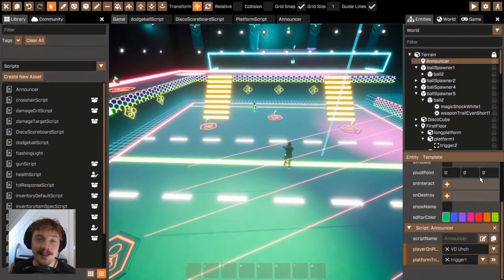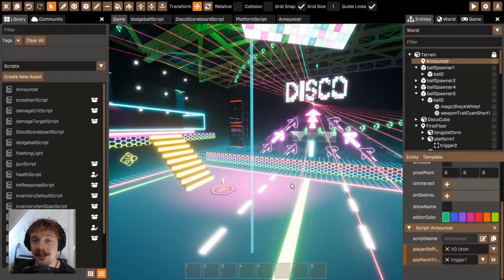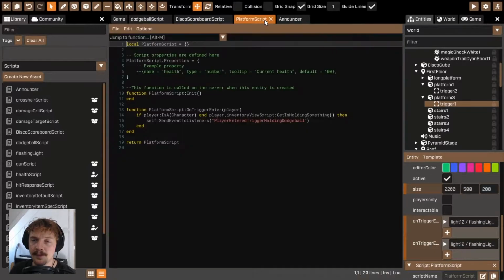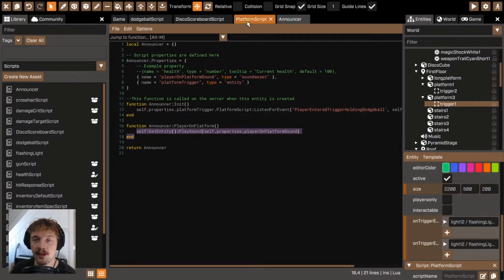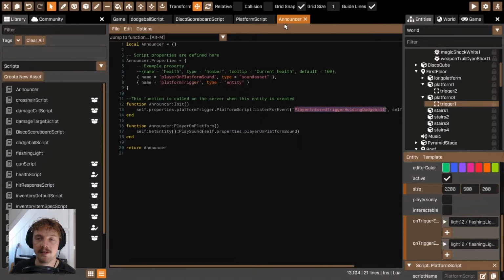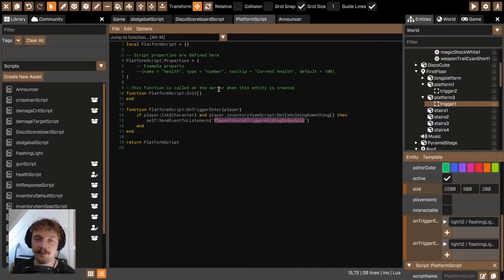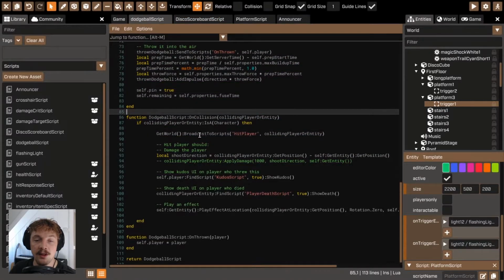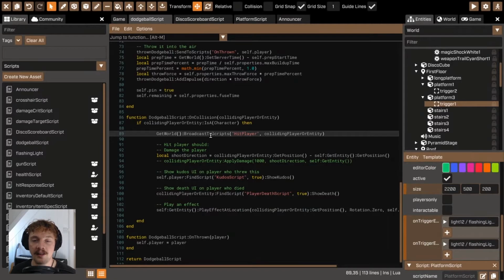Crayta Quick Guide: Observer pattern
What is an observer pattern and how might you use it in Crayta? Find out in this quick guide!

PEGI Rating: 12 (Violence, In-Game Purchases)
ESRB Rating: T (Violence; In-Game Purchases, Users Interact)
USK Rating: 16